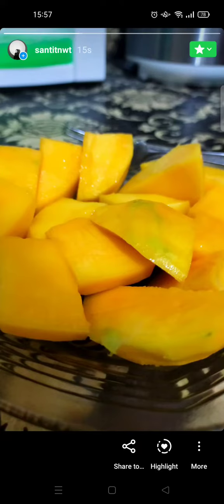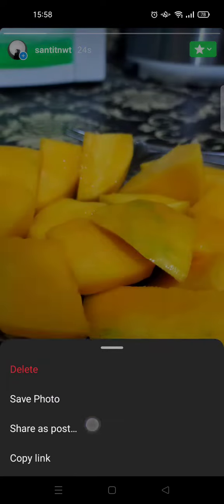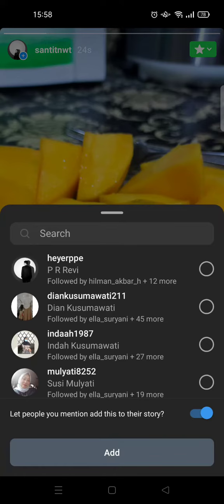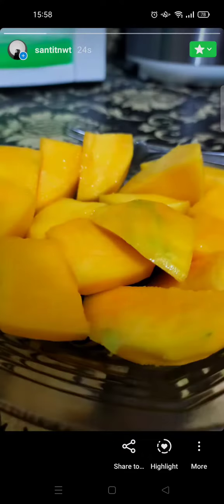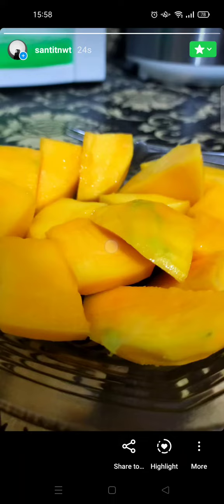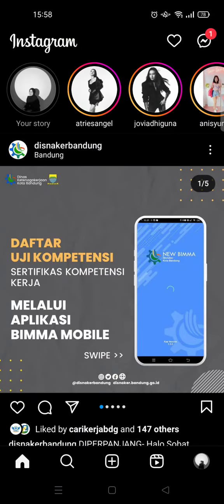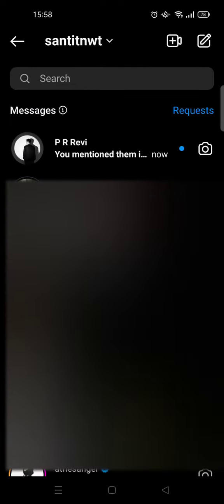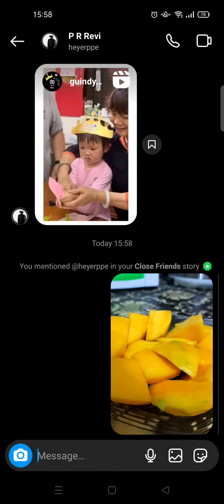Instagram New Update! How to Mention Your Friends in an Insta Story When You Already Upload It?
Forget to mention your friends in an Instagram Story? Now Instagram has this new feature where you can mention your friends when you already upload it